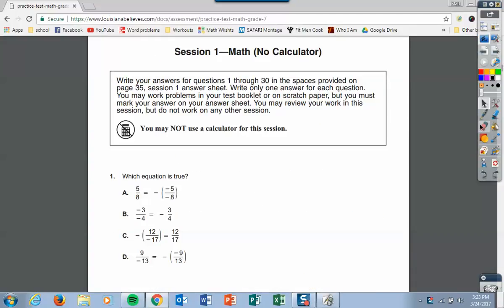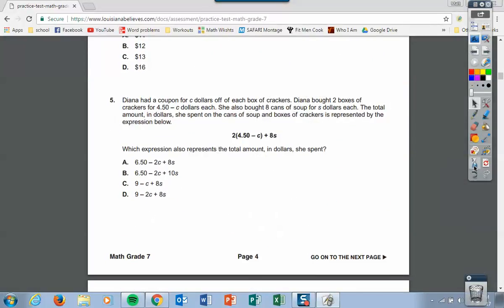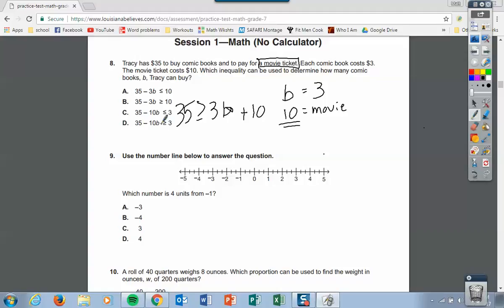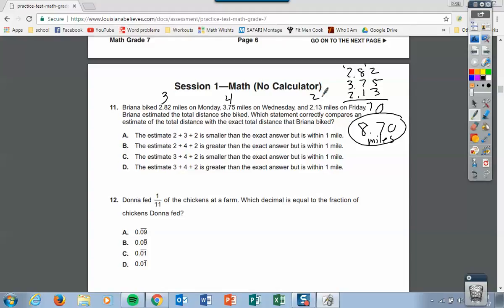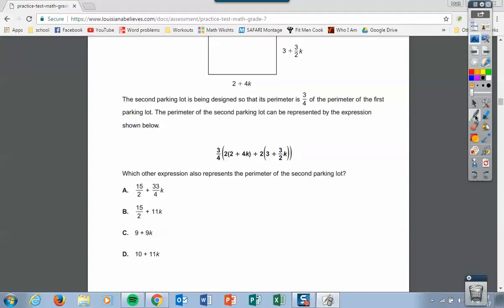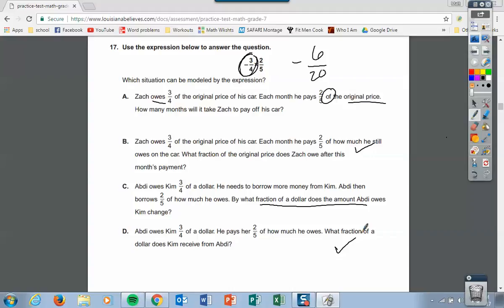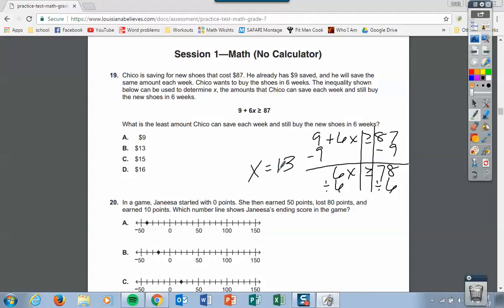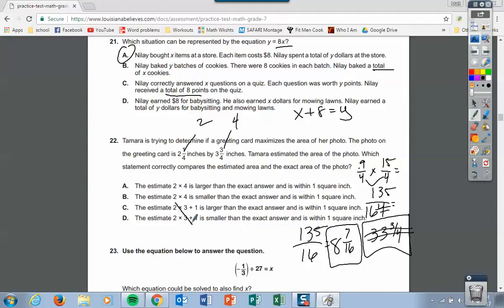Spring Break PARCC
PARCC Practice